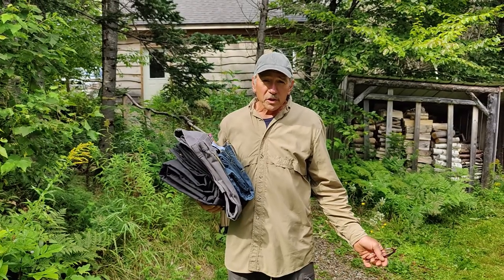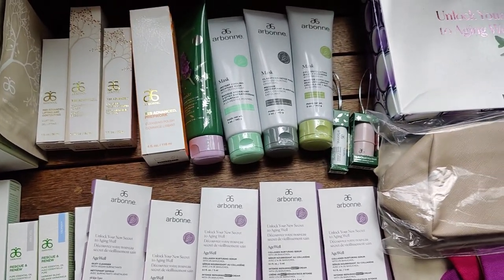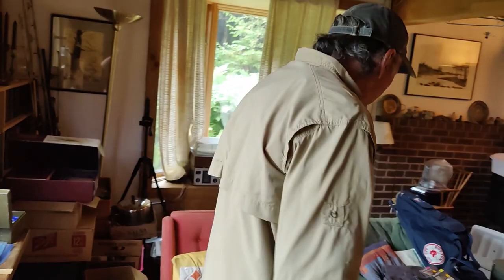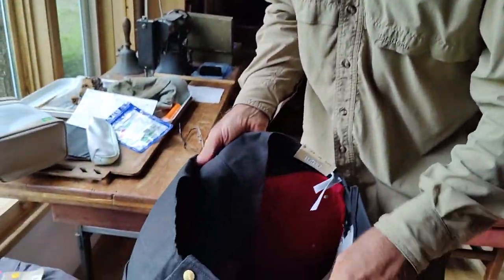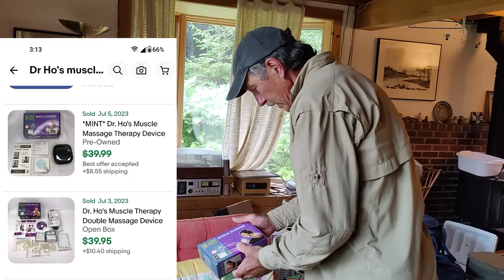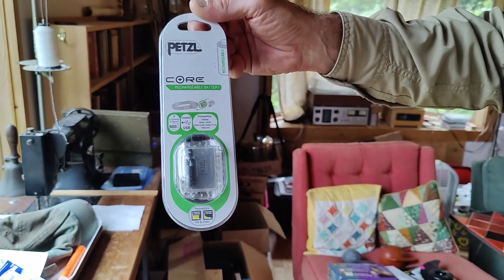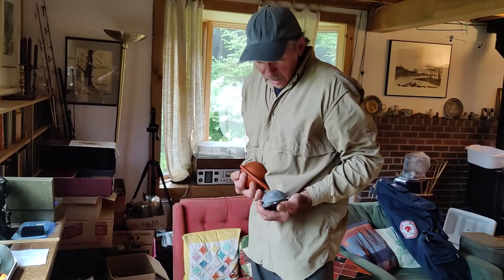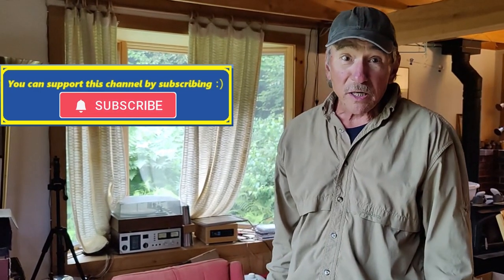I LOVE New Old Stock! Best Yard Sale Finds & BOLOs in a While! Spent $72 for $1000 Potential ROI 💵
I LOVE days like this. We got some amazing Yard Sale Finds: New Old Stock BOLOs! We didn't see any sales listed because it was raining, so we decided to just go out for lunch. THEN we saw 2 un-advertised garage sales.

We spent a total of $72 and ended up with about $1000 in potential ROI! Actually, I think $1000 is a pretty realistic estimate.

Check out what we got! And, if you find our videos helpful in any way, please consider giving us a thumbs up, drop a comment, and subscribe to the channel (if you click the little "Bell" icon, you'll be notified when we upload new content!).